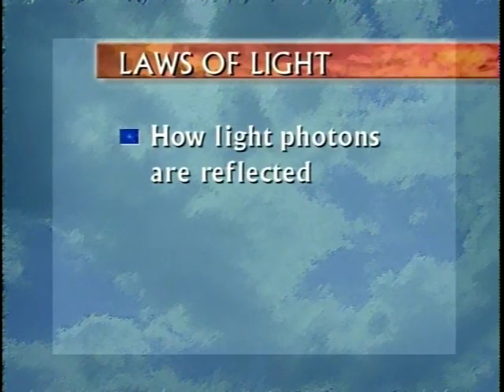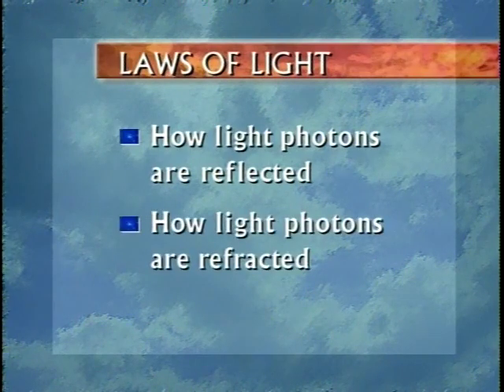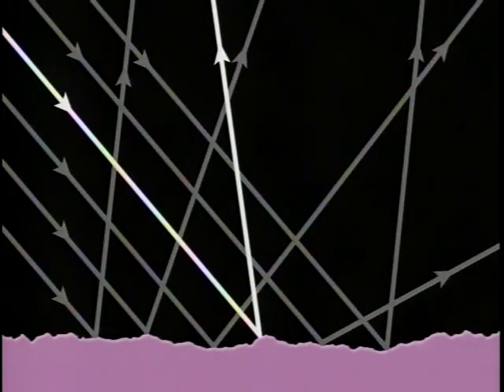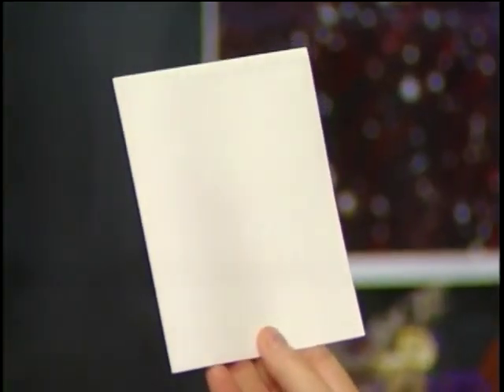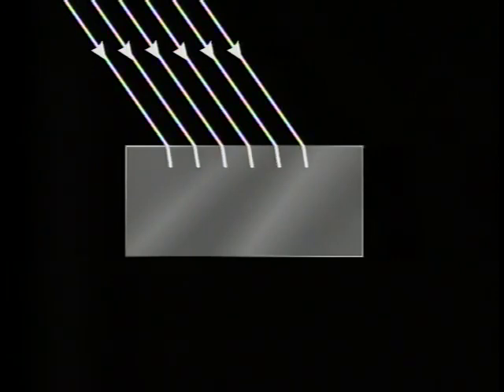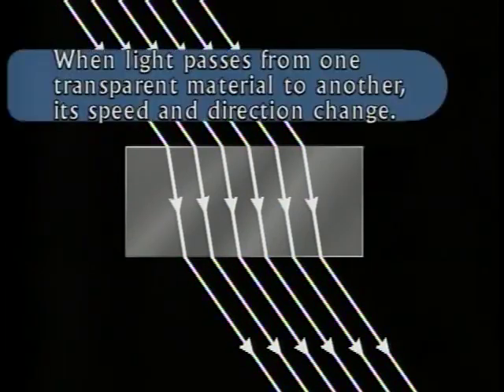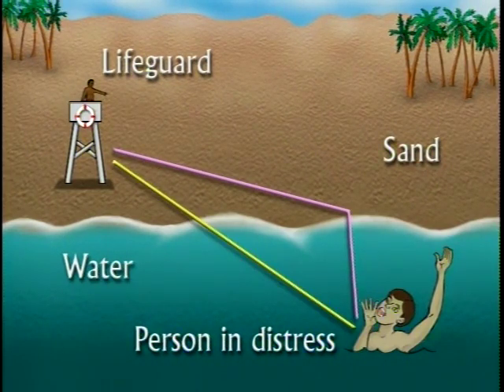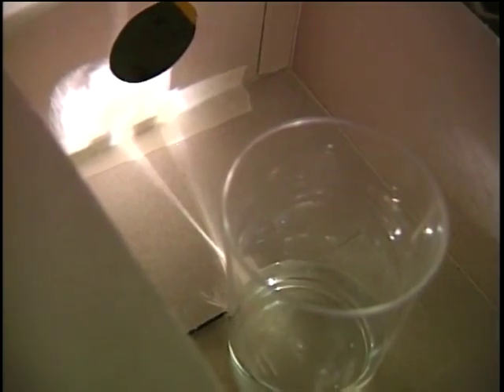Science in Focus: Shedding Light on Science – Ep. 2: Laws of Light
Welcome to Episode 2 of Science in Focus: Shedding Light on Science, an educational video workshop for K-5 teachers. In "Laws of Light," we dive into the predictable ways light interacts with matter—through absorption, reflection, and refraction. Discover how these fundamental concepts help explain real-world phenomena and how to make them engaging for young learners through hands-on activities and inquiry-based teaching.

🔍 Explore how light bends, bounces, and gets absorbed by different materials!
🎓 Produced by the Harvard-Smithsonian Center for Astrophysics (1999).

📺 Continue watching the series to explore more scientific principles through the lens of light!